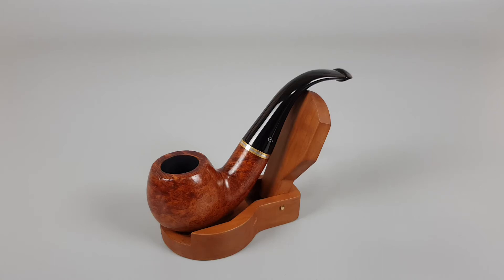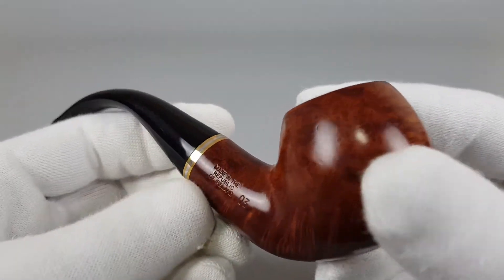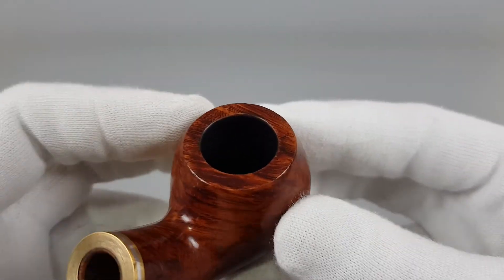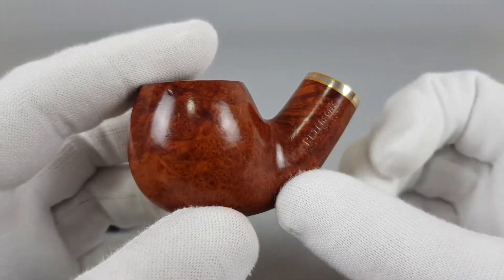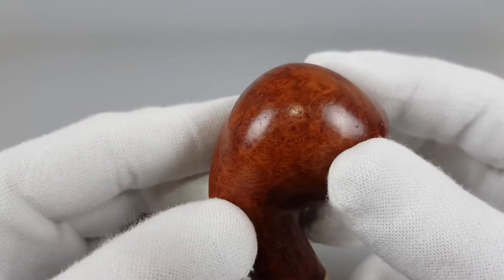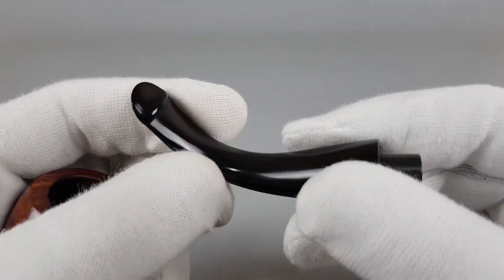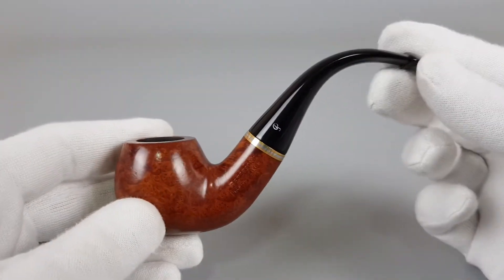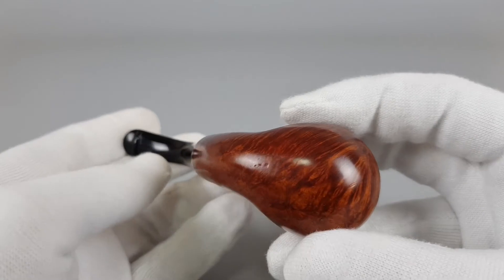Peterson's Premier Selection Smooth Full Bent Apple P-Lip (03) 9mm